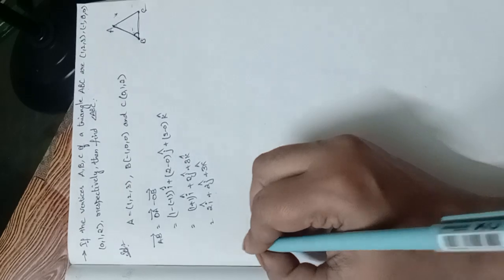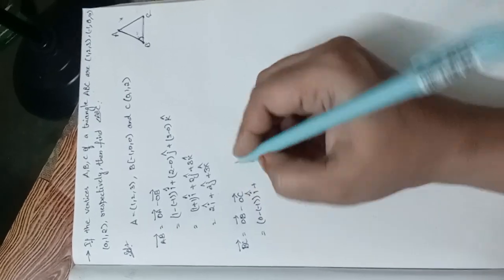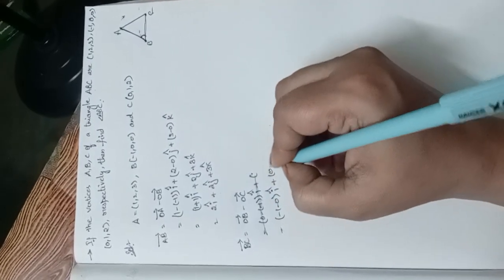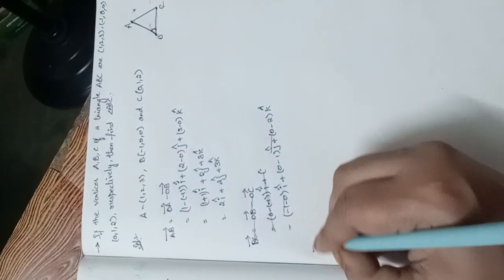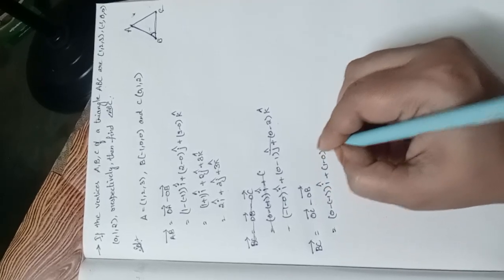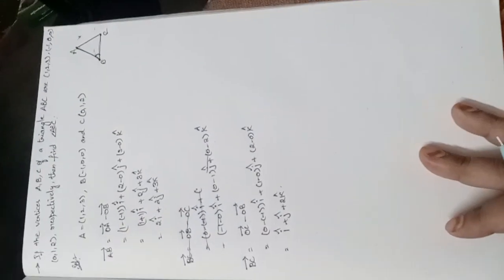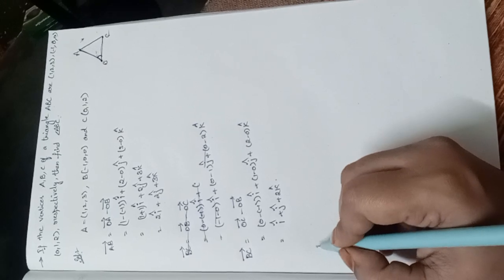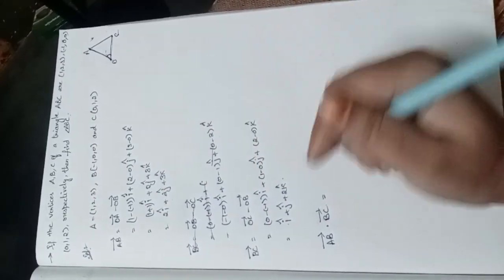If the vertices A,B,C of a triangle are (1,2,3),(-1,0,0)and(0,1,2) respectively,then find angle ABC